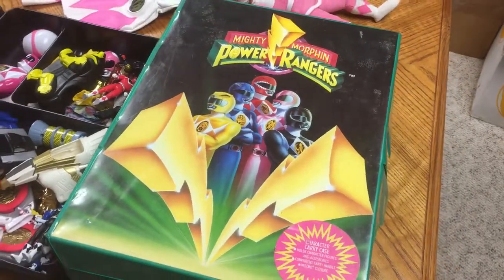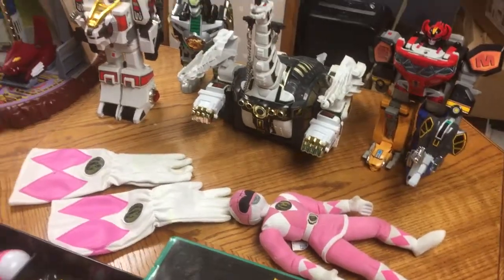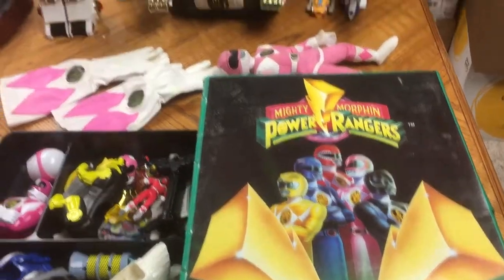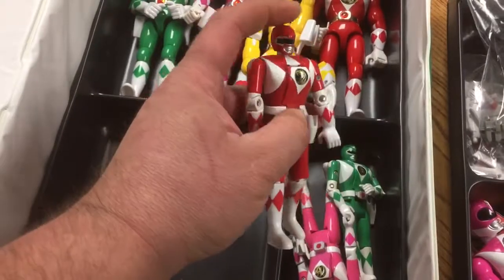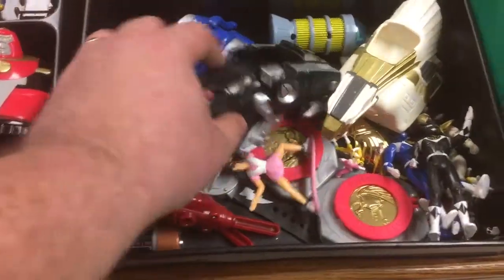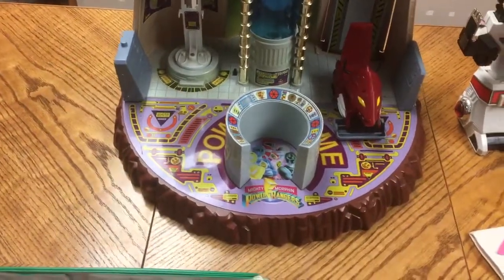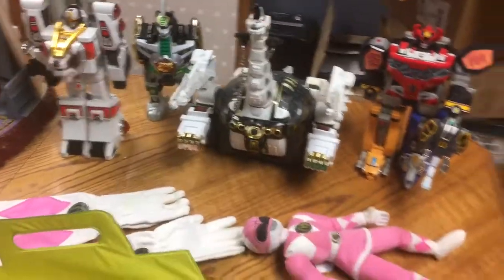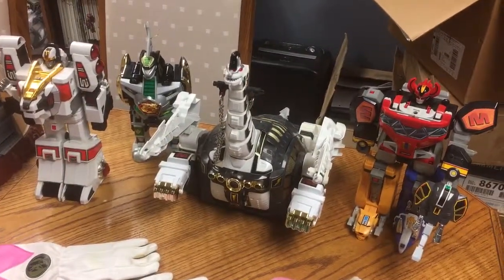Toy pick ups 1/19/19- Go Go Power Rangers!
Hello! Mancave Dave here with an awesome Power Rangers toy pick up video. Enjoy!